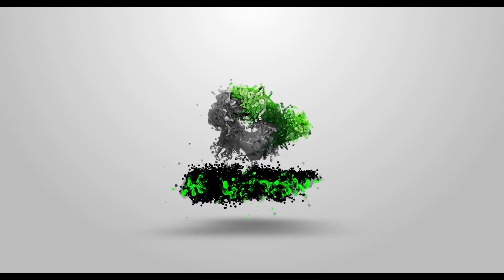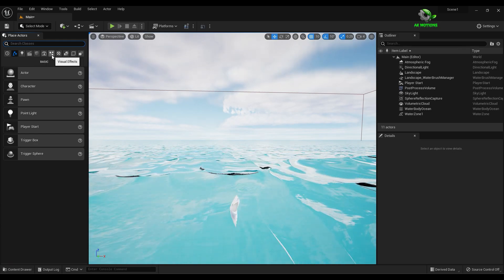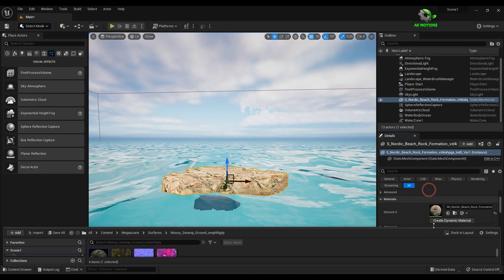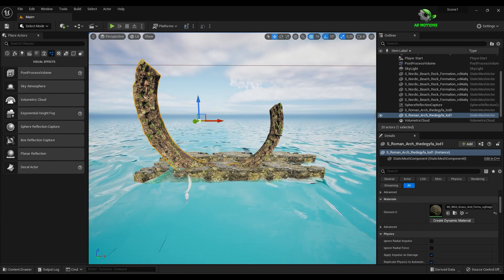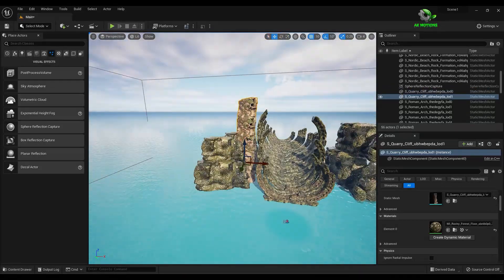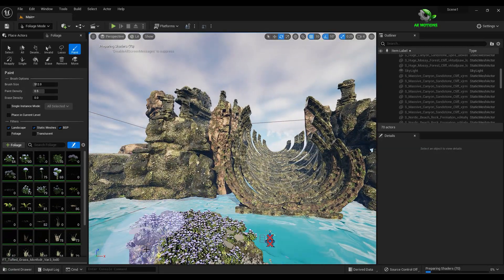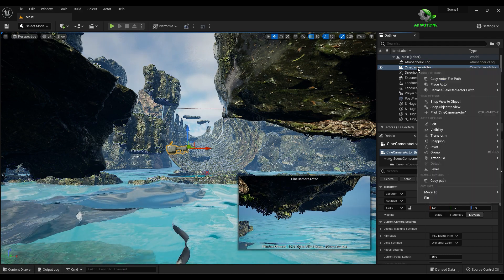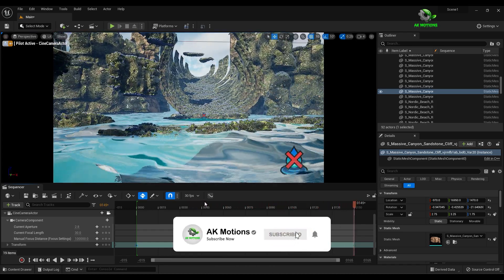Avatar 2 Pandora 3D | Unreal Engine | Avatar CGI | Unreal Engine 5 Beginner Tutorial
In this tutorial we are going to create one of the scenes from avatar2 movie
in unreal engine , its around 30gb in epic games launcher and free to download , this tutorial is very interesting and know how to create these kinds of 3d scenes in unreal engine 5